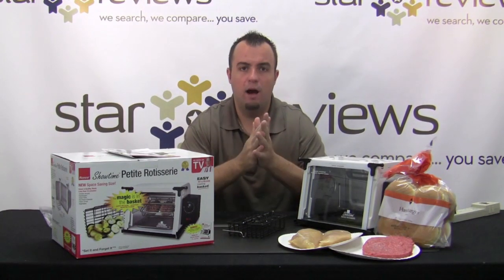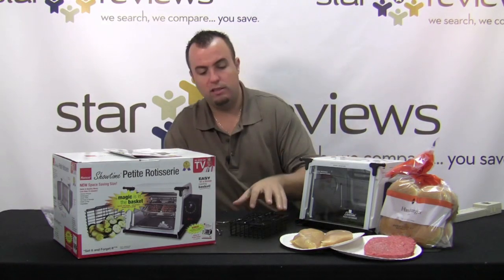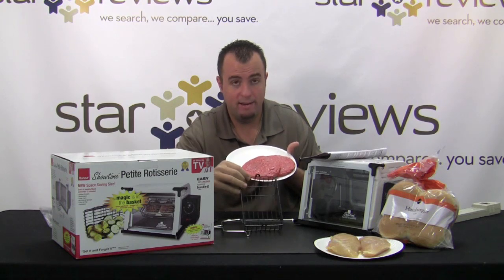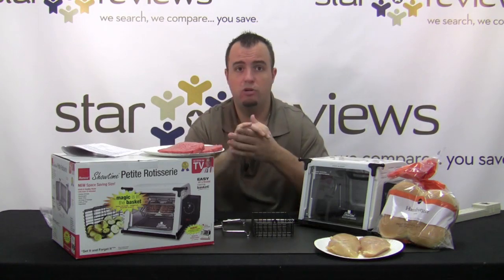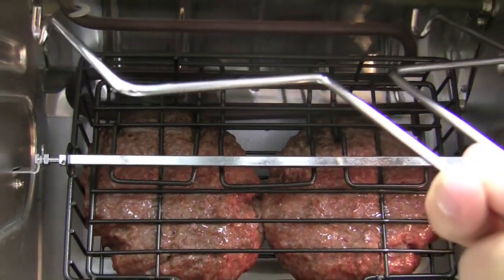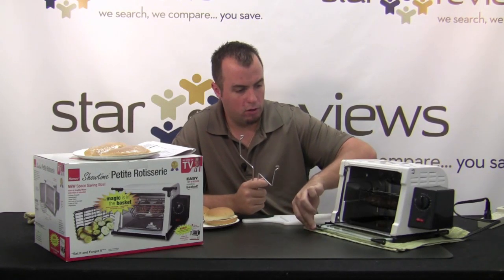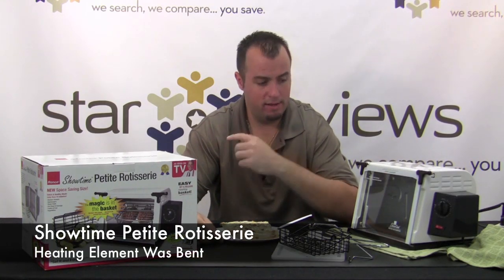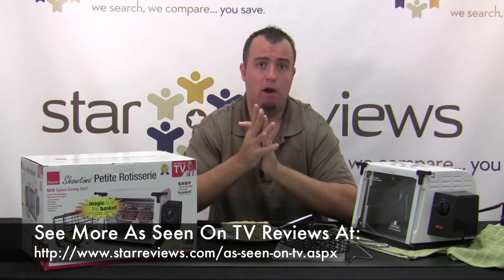Showtime Petite Rotisserie Review